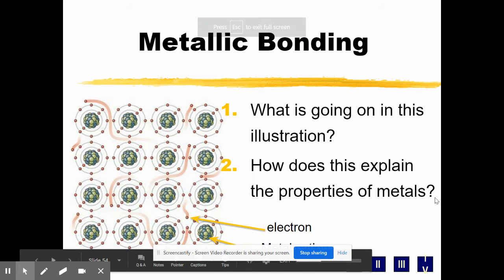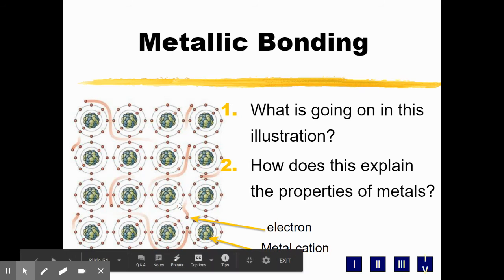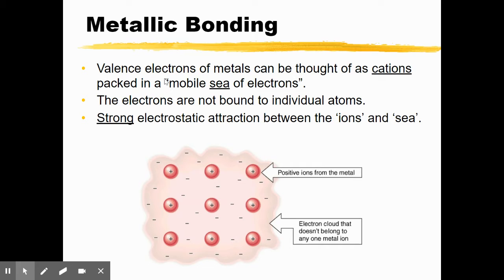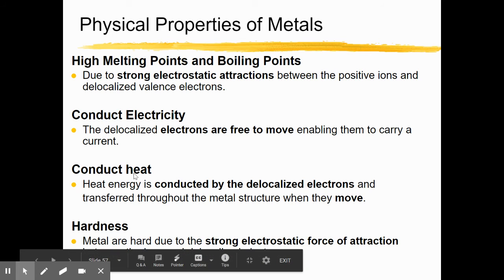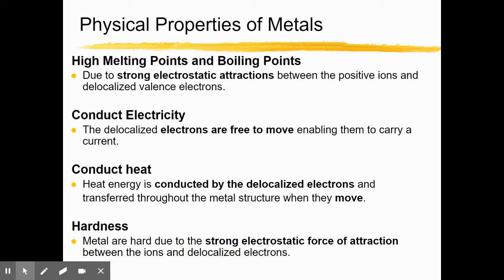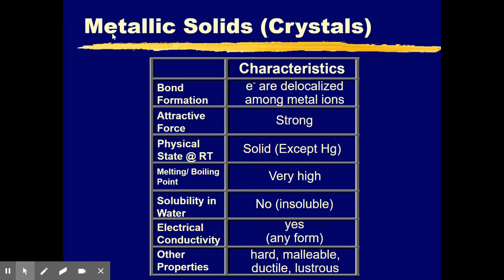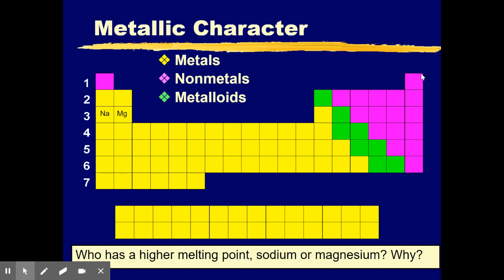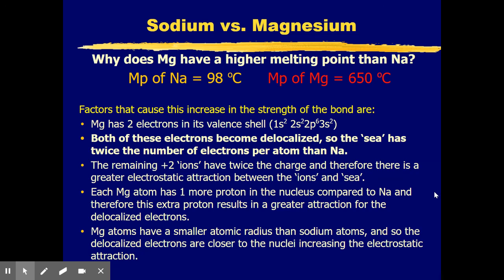Untitled: Jan 4, 2021 8:07 PM